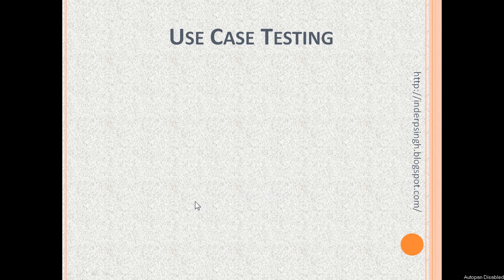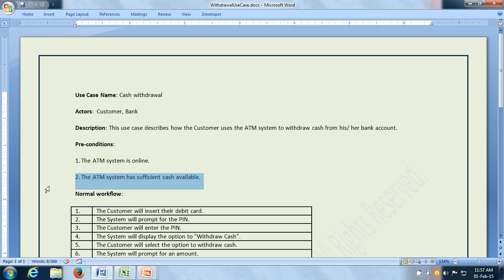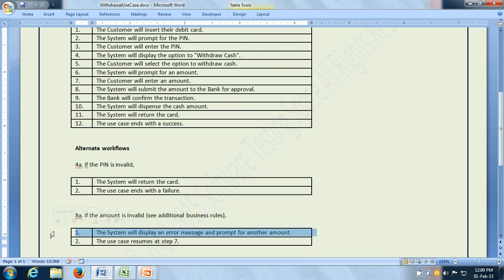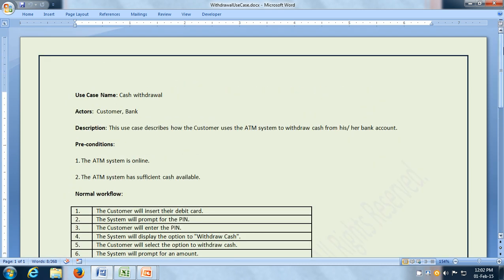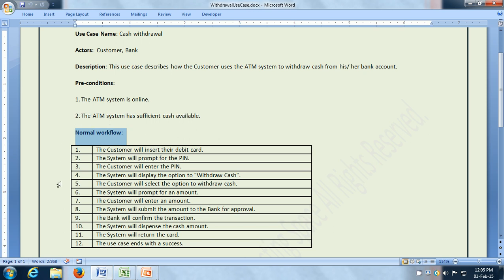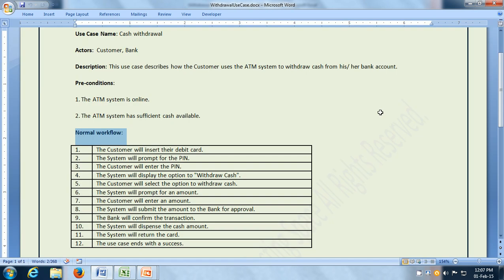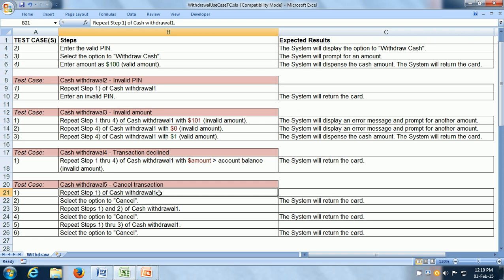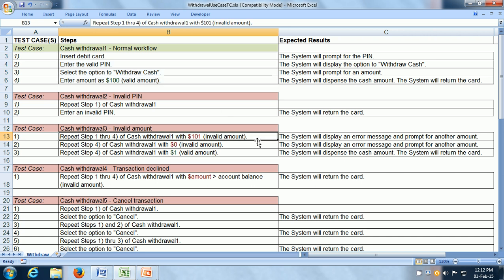Use Case Testing-Use Case In Software Engineering-Use Case ATM Machine-Use Case ATM-Use Case Test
Use case testing and use case in software engineering is explained with use case ATM machine . This use case tutorial resolves the following queries:
- Use case in software engineering
- Use case atm machine
- Use case atm
- Use case
- Use case testing sample
- Use case testing in software testing
- Test case
- Software testing
- Use cases
- Use case testing in software testing with example
- What is use case testing
- Use case testing technique
- Use case testing with example
- Software testing tutorial
- Manual testing
- What is a use case
- Test cases in software testing
- Use case vs test case
- Black box testing
- Software engineering
- Atm machine
- Test cases for atm machine
- Atm
- Use case for atm machine
- Atm use case
- What is use case
- How to use case

0:00 Use Case Testing Tutorial Intro
0:19 What is a Use Case
0:36 What is Use Case Actor
0:45 What is Use Case in software engineering
1:14 Use Case Scenario
1:24 Use Case Document Example
2:18 Main Scenario in Use Case Example
3:34 Alternate Scenarios in Use Case Example
6:39 Use Case in software engineering
7:04 Use Case Testing (Review)
9:32 Use Case Testing (Test Case)
10:17 Use Case Testing (Test Cases in software testing)
11:58 Use Case Testing (Test Cases for alternate workflows)
15:34 Use Case Testing Test Cases Tips

Use Case Testing in software testing is black box testing. Learn use case testing in software testing with example of ATM use case testing technique. This use case testing in software testing tutorial resolves the following viewer queries:
- Use case
- Testing
- Use case testing black box
- Software testing
- Use cases
- Test case
- Software testing techniques - use case testing
- Case
- Manual testing
- Use
- software testing
- Use case testing - test design technique | use case meaning
- How to write test cases in manual testing with example
- Manual testing
- Test cases in manual testing
- Software testing training
- What is test case in software testing
- use case
- test case
- Software testing course
- Test case in software testing with example

This software testing tutorial also resolves the following use case testing queries:
- Black box testing techniques
- Software testing techniques
- Testing techniques
- Manual testing
- Use cases

Sample Use Case Name: Cash withdrawal
Actors:  Customer, Bank
Description: This use case describes how the Customer uses the ATM system to withdraw cash from his/ her bank account.